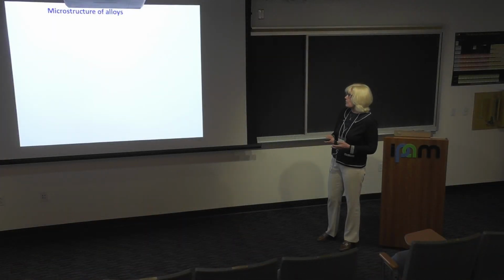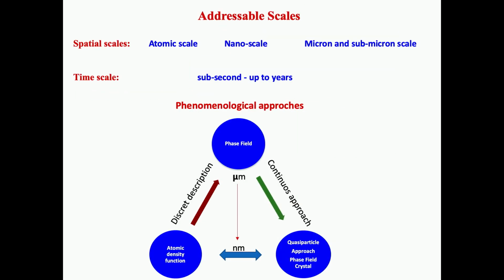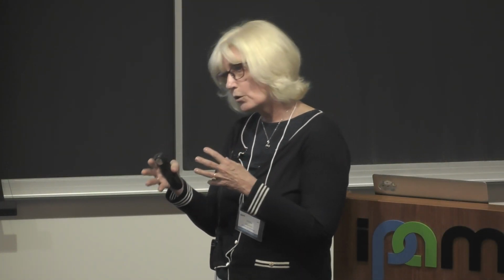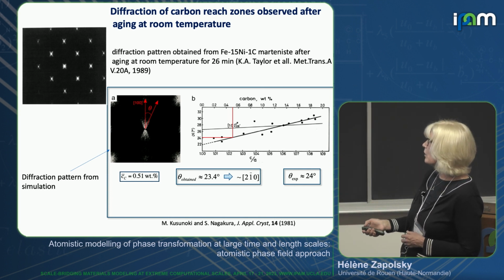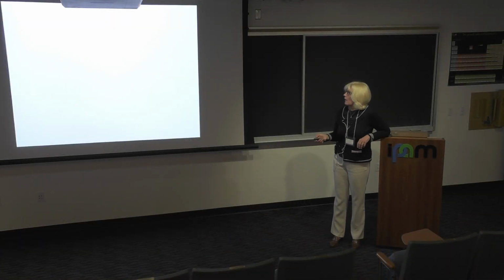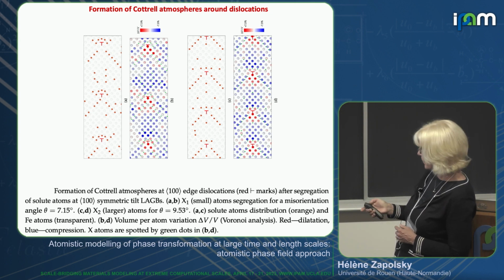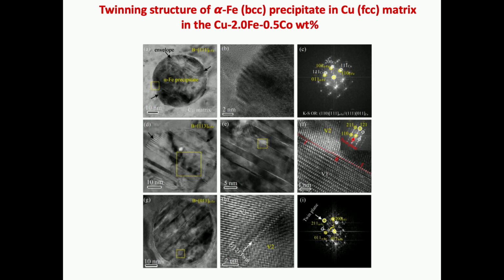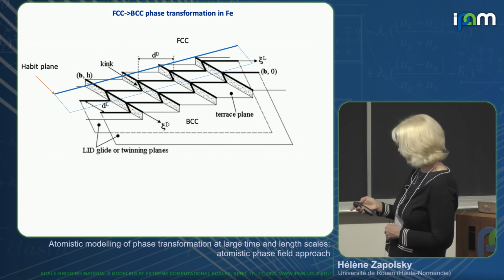Hélène Zapolsky - Atomistic modelling of phase transformation at large time and length scales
Recorded 20 April 2023. Hélène Zapolsky of the Université de Rouen, Haute-Normandie, presents "Atomistic modelling of phase transformation at large time and length scales: atomistic phase field approach" at IPAM's workshop for Scale-Bridging Materials Modeling at Extreme Computational Scales.
Abstract: In recent years, significant progress has been made by using molecular dynamic and Monte Carlo modelling to study the physical properties of materials at atomic level. At the same time, recent advances in computational methodologies and massively parallel computers have made it possible to carry out the simulations containing several million of atoms. However, all these advances are not yet well suited to study slowly evolving systems with the typical diffusion time scale. Recently, the new approach, called “Quasi-particles Approach”, based on the Atomic Density Function theory, has been proposed to study the microstructural evolution in different types of materials at diffusion time scale keeping the atomic scale resolution. In this lecture, I will go back to the basics of this approach, introducing the principal equations and main assumptions. Then, I will showcase examples of applications of this method to study the structure of grain boundaries, segregation phenomena at interfaces and displacive fcc/bcc phase transformations.